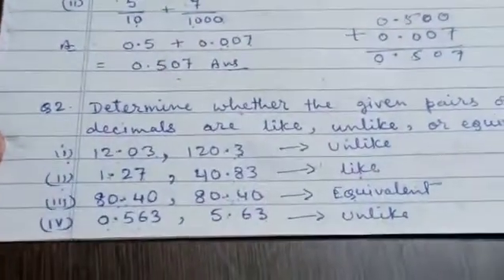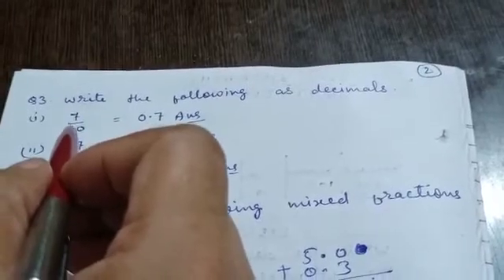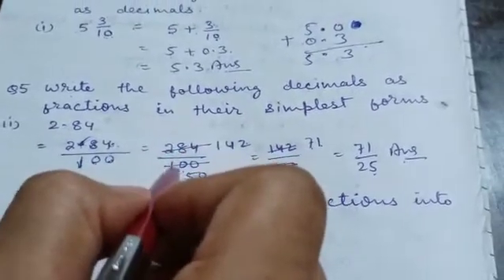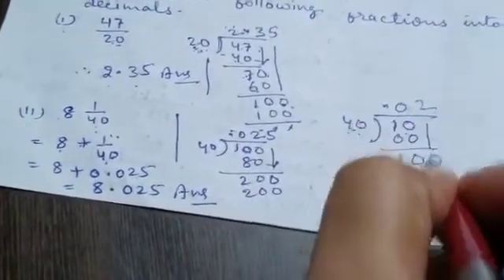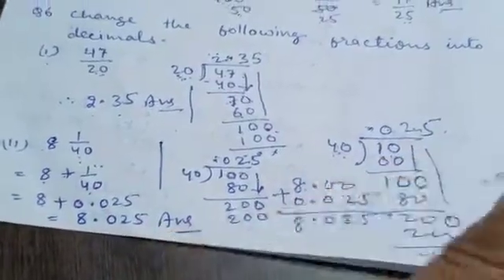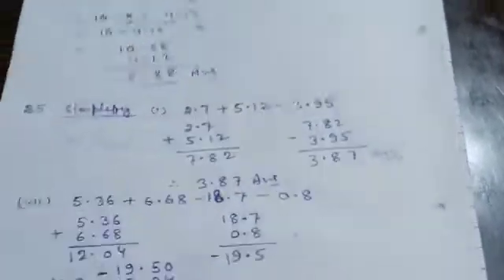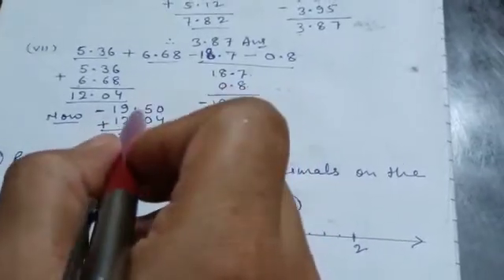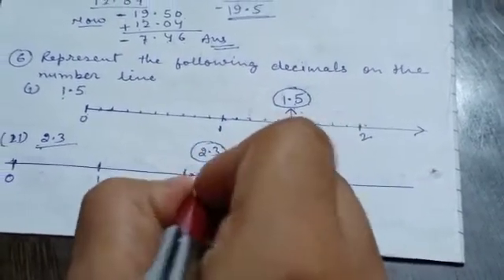Class 6 Maths Chapter N7 Decimals Part 1